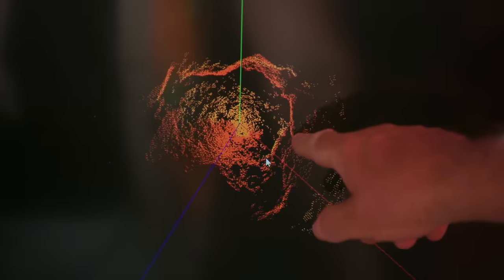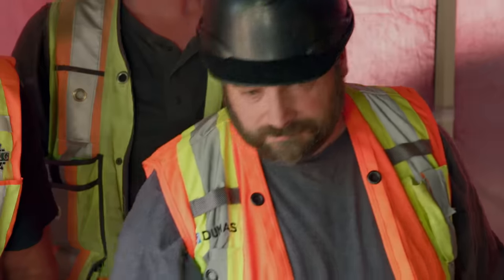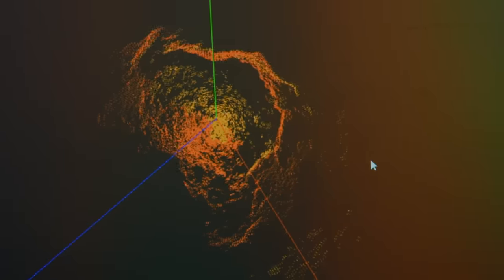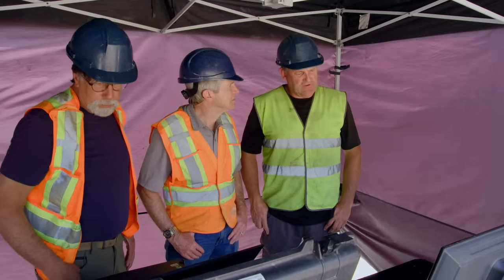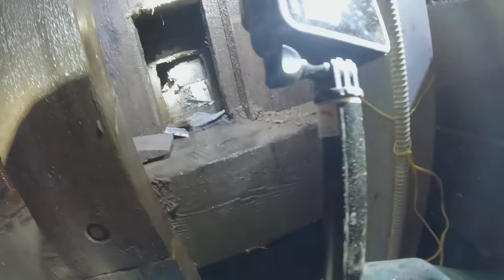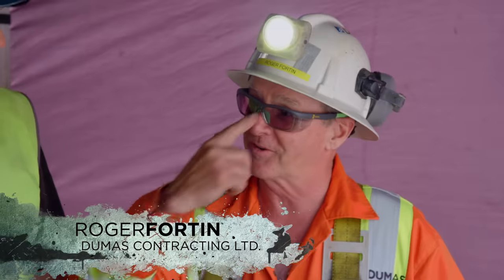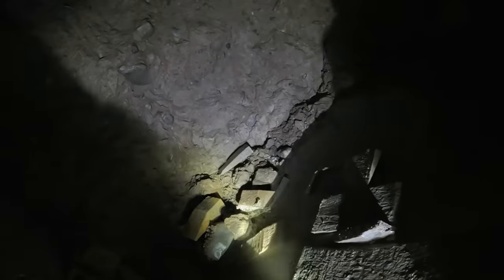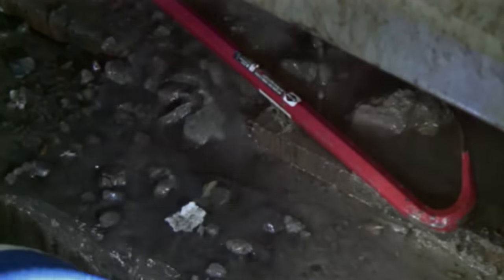The Curse of Oak Island: Aladdin's Cave Reveals Man-Made Workings (Season 11)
New evidence in Aladdin's Cave could crack open the Oak Island mystery. See more in this scene from Season 11, Episode 8, "A Void At All Costs."

Watch all new episodes of The Curse of Oak Island, new season premieres 11/7 at 9/8c. Catch up on past seasons of your favorite HISTORY series on HISTORY Vault, commercial free!